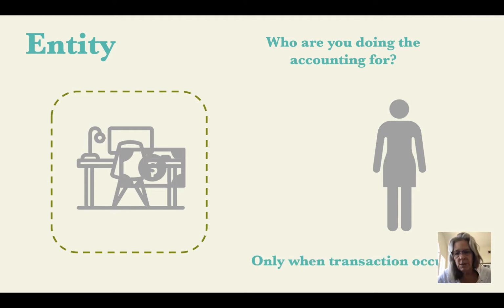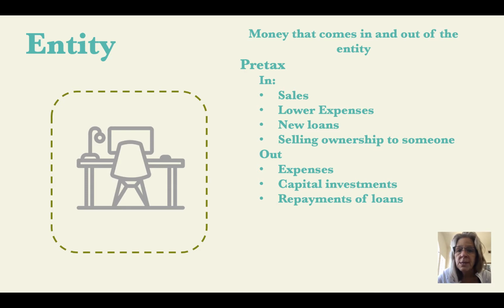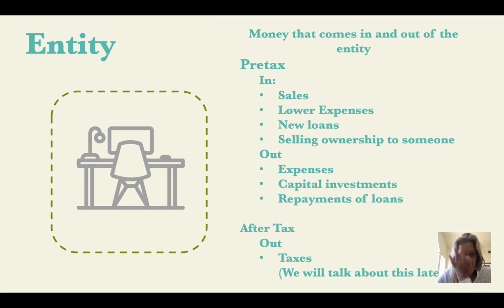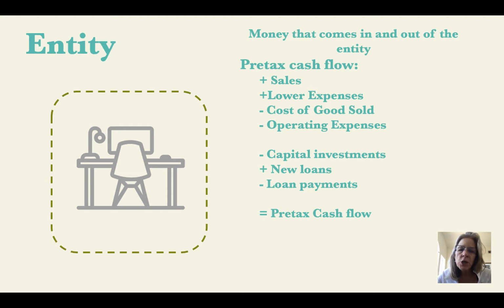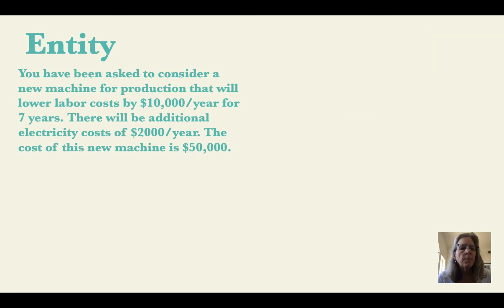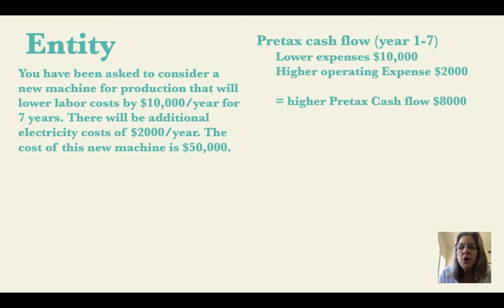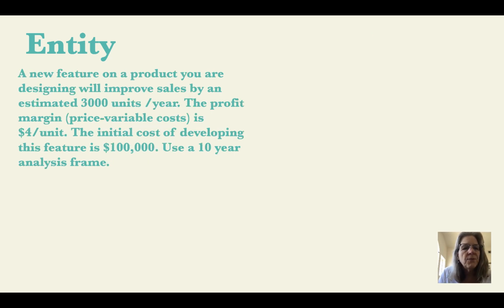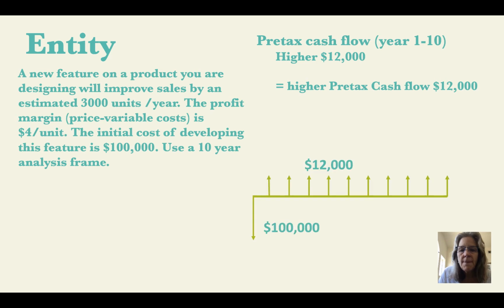IME 315 pretax cashflow